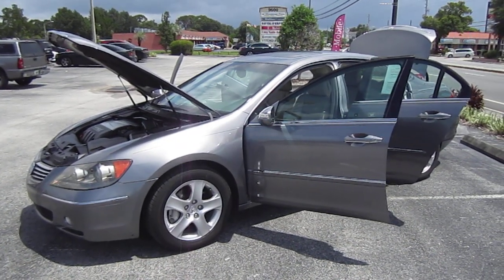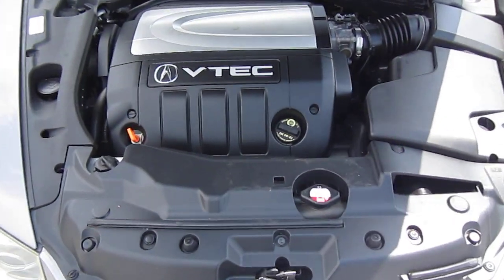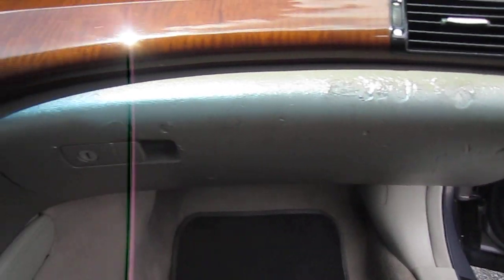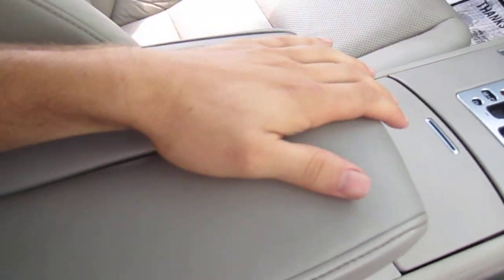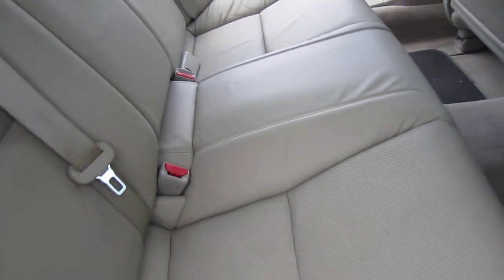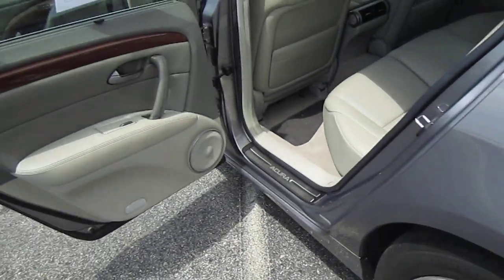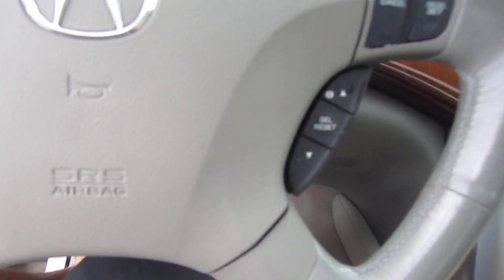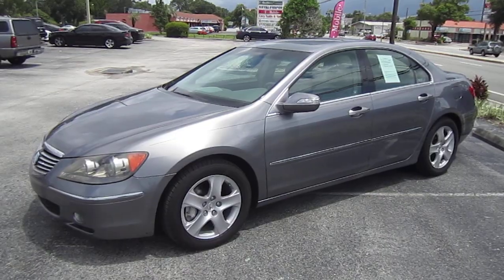SOLD 2005 Acura RL SH-AWD VTEC 98K Miles Meticulous Motors Inc Florida For Sale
Up for sale is a clean 2005 Acura RL. This Acura comes fully equipped with power windows/locks/mirrors/seats/sunroof, full leather interior, heated seats, cruise control, SH-AWD, navigation, Bluetooth connectivity, 6 disc CD changer, steering wheel controls, alloy wheels, newer tires, four wheel disc brakes and more! Come by and drive away in this luxurious RL today!